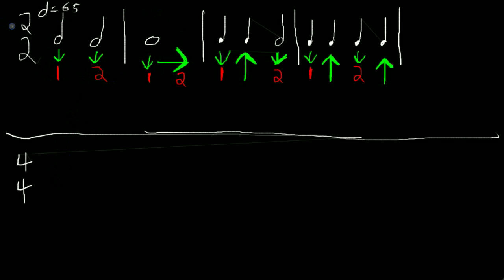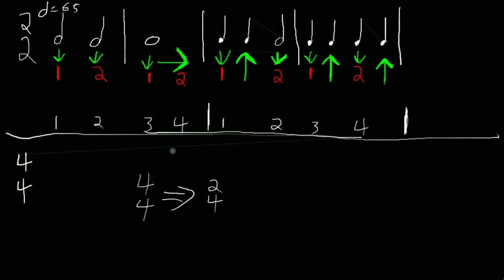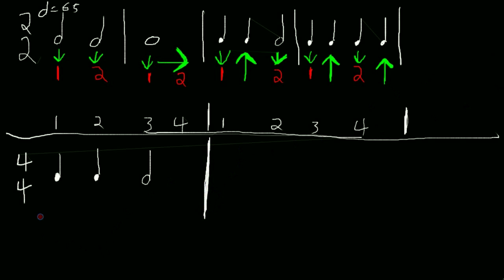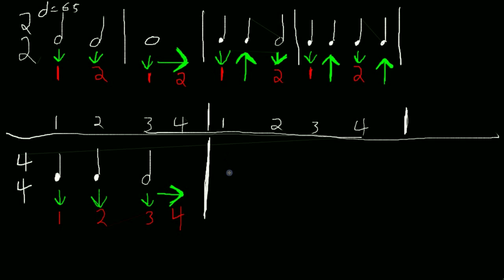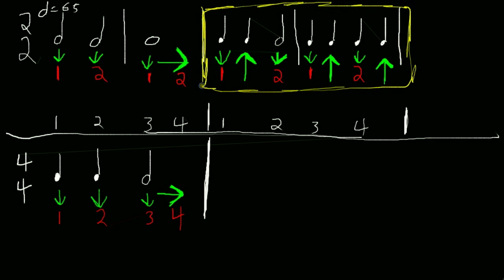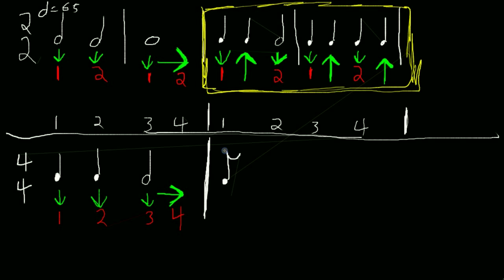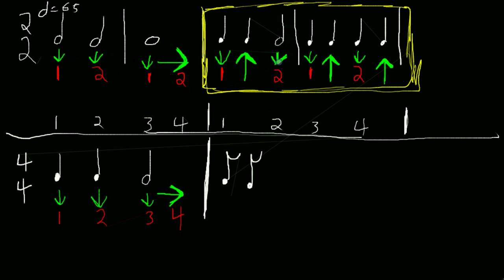Example in 2/2 time or cut time (Part 3)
Example in 2/2 time or cut time (Part 3). Introduction to up beats.